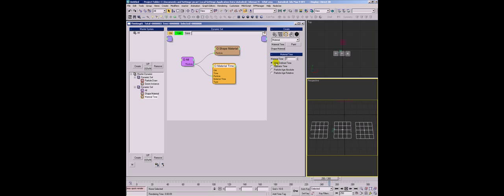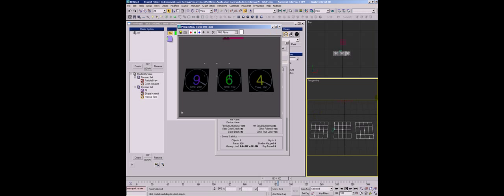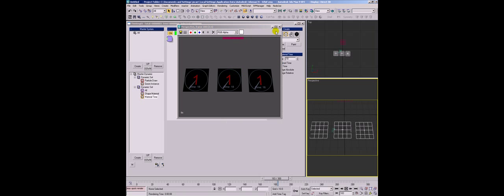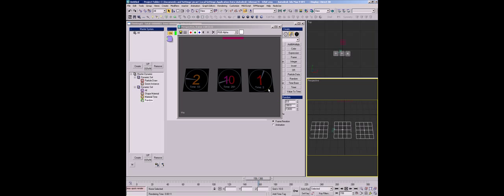MaterialTime Node Part B